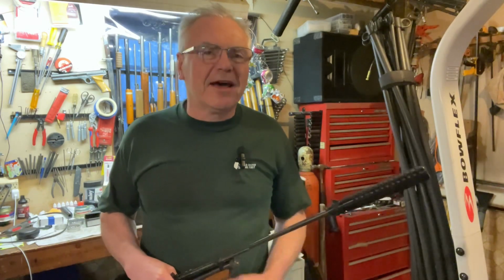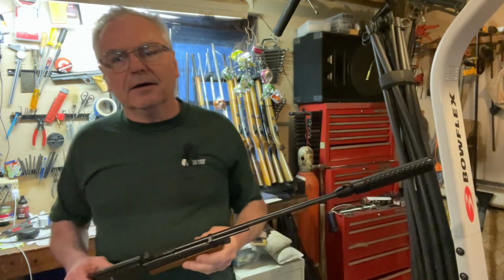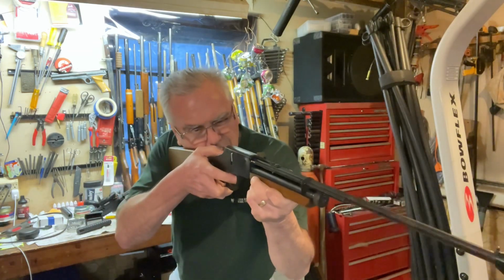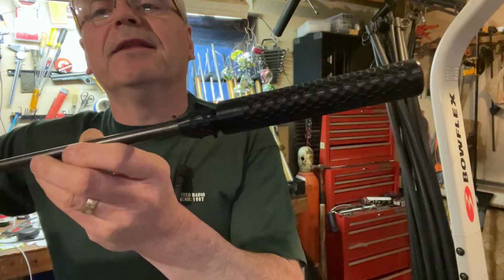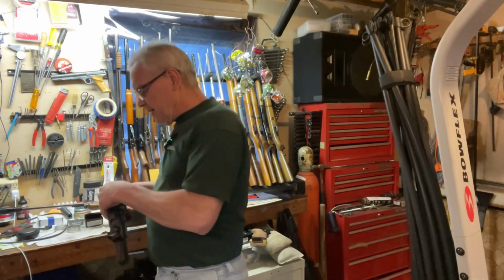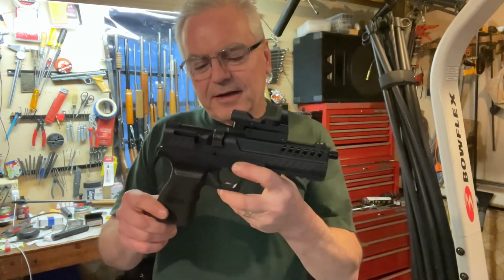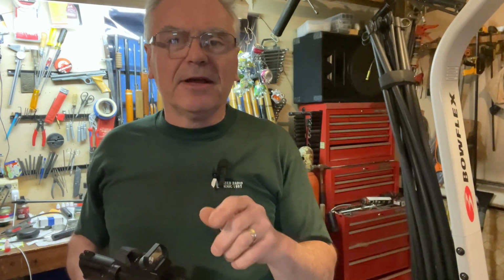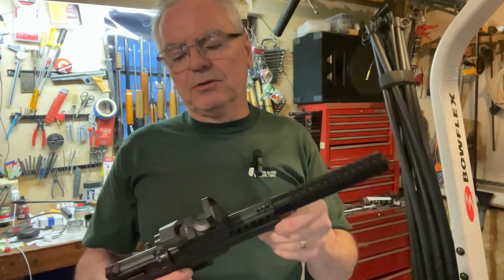Airgun Capital Crosman 2240 adaptor and 1/2-20 suppressor. Hahn super bb repeater, Webley Nemesis